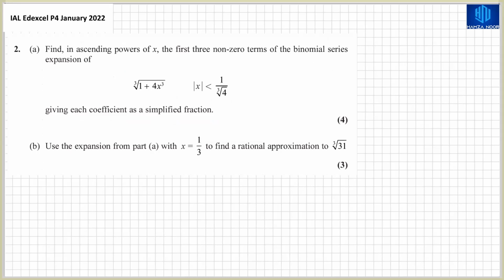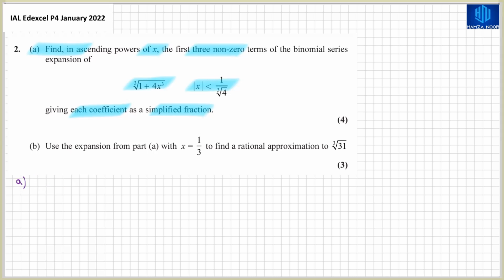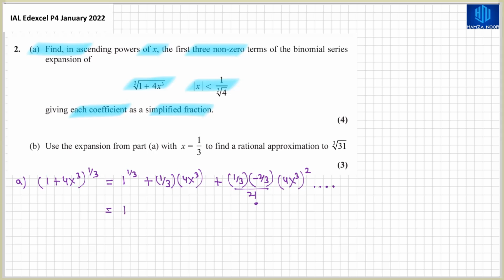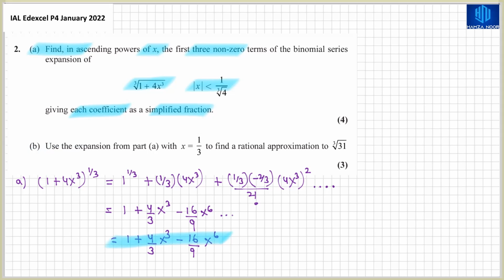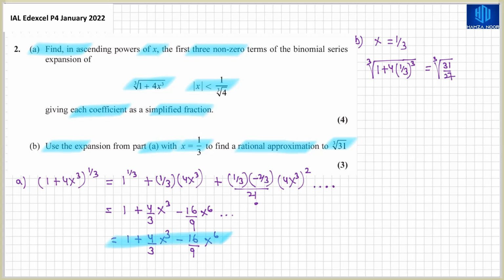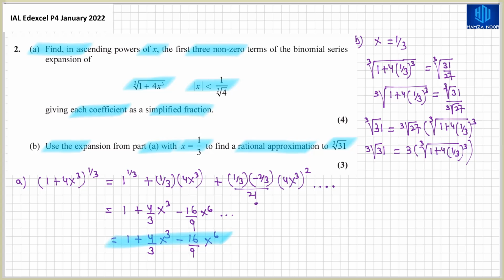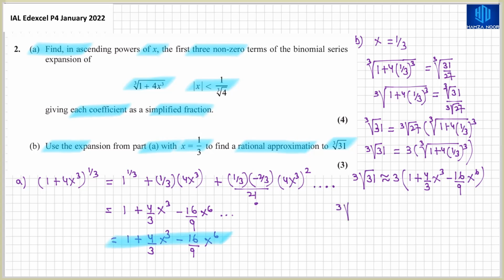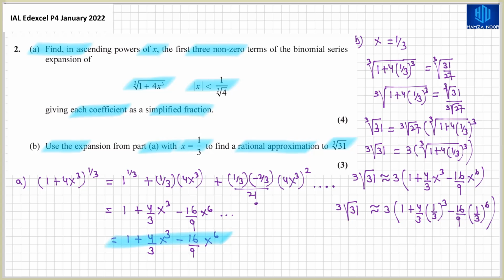IAL Edexcel P4 January 2022 Q2 | Binomial Expansion | A level Maths | Hamza Noor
Algebra / Binomial Expansion